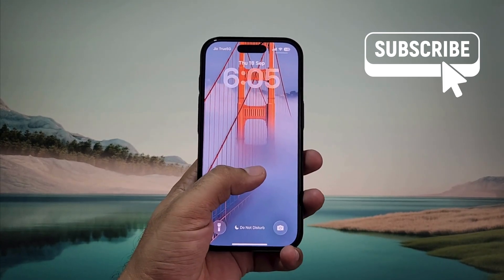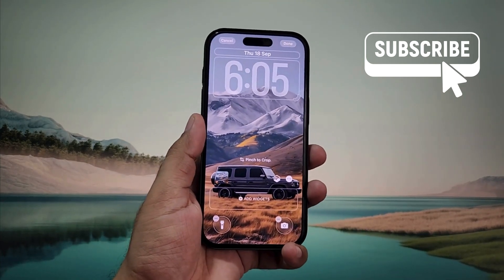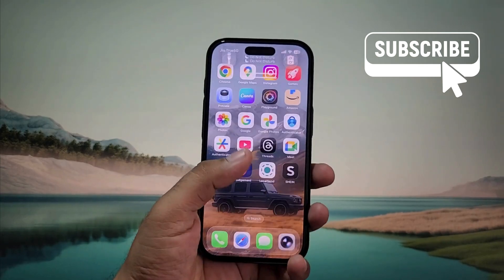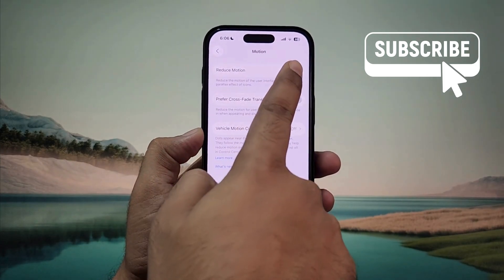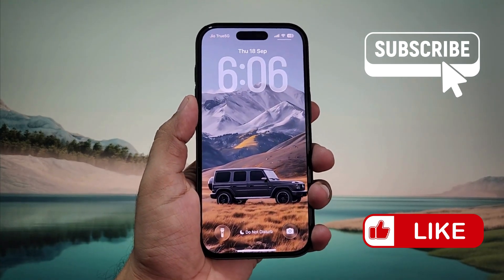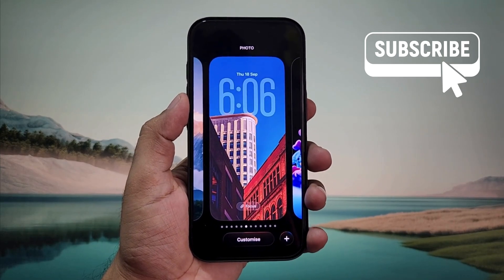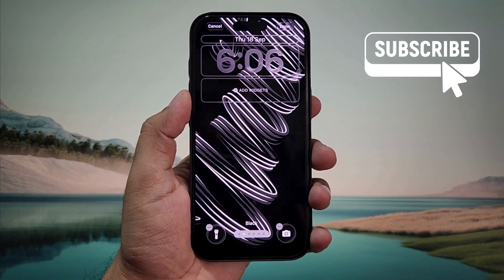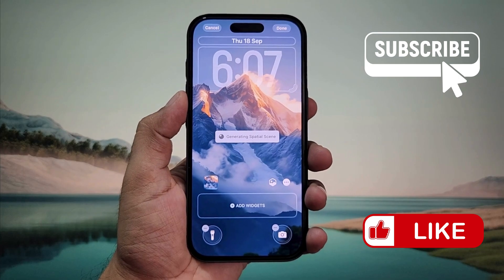[FIXED] iOS 26 3D Wallpaper Effect Not Working on iPhone (in 1 Minute)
If you’ve updated to iOS 26 and noticed the new spatial scenes feature on the iPhone lock screen, but the icon is missing or the effect isn’t working, here's how to fix it.

00:00 Intro
00:07 Fix 3D Effect Only Works in Preview
00:44 Fix Spatial Scene Not Working in iOS 26
01:00 Fix Spatial Scene Icon Missing
01:24 If Nothing Works, Try This

In this video, we dive into the latest iOS 26 spatial scenes update, how to enable the feature, and why the 3D effect might not be working on your iPhone wallpaper or lock screen. We’ll also look at common issues like spatial scene iOS 26 not working, especially on devices like the iPhone 16, 15, 14, 13, and older models like iPhone 11.